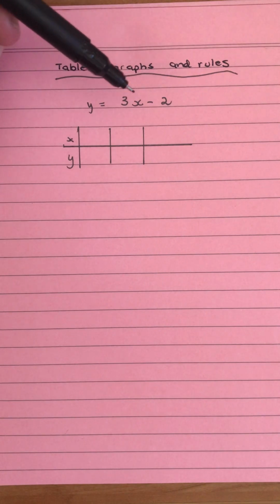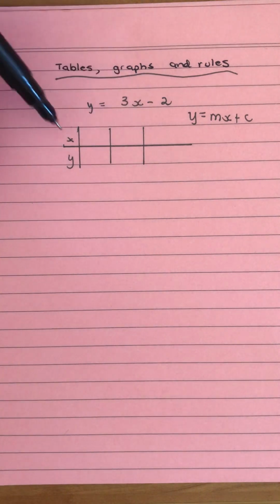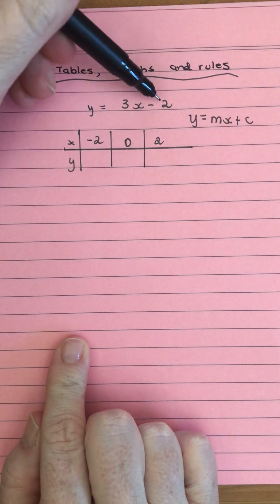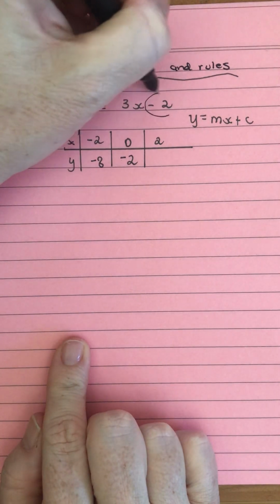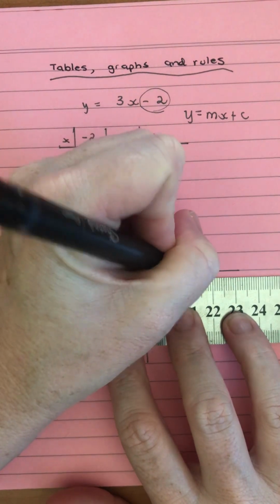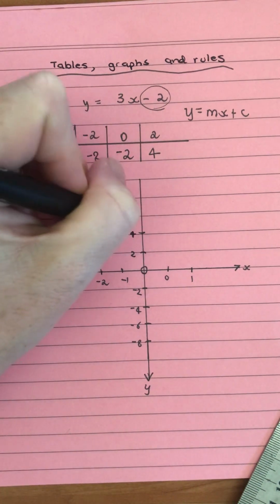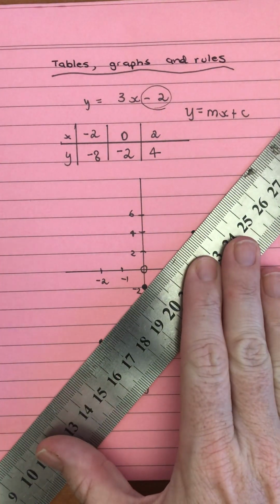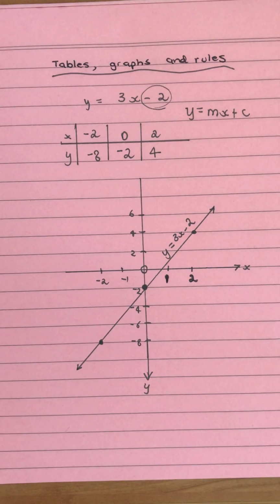How to graph a linear function using a table of values